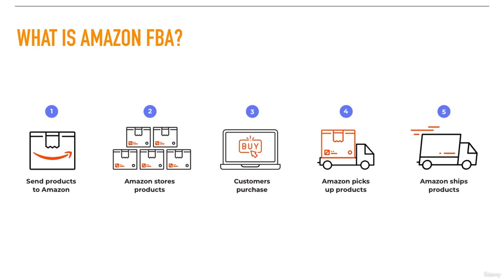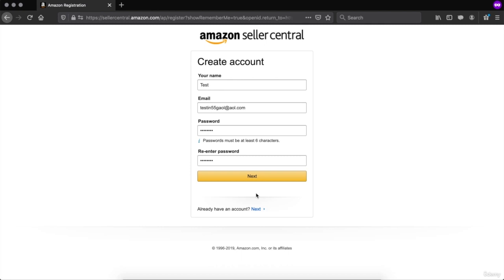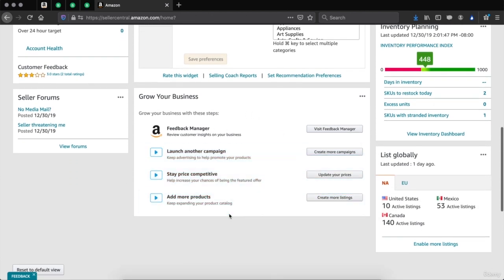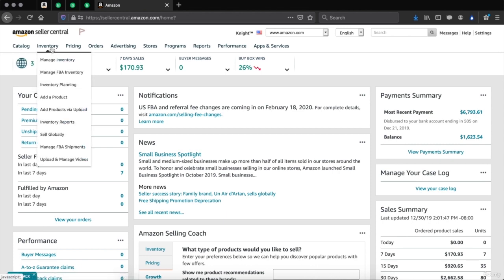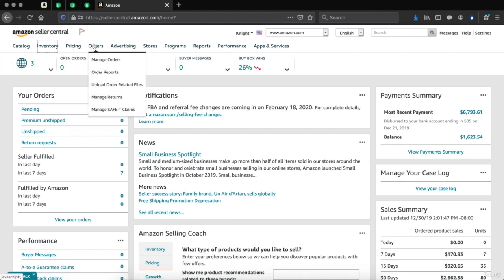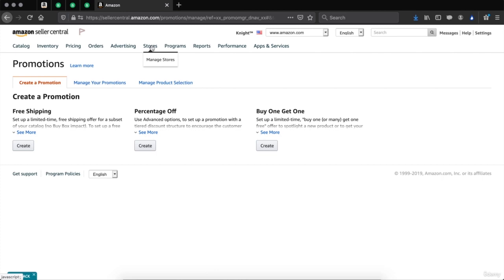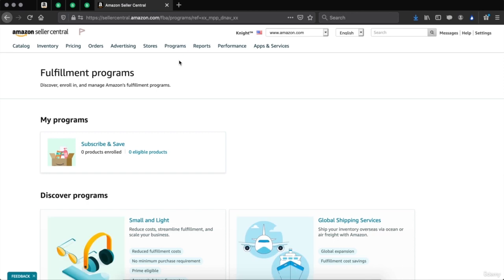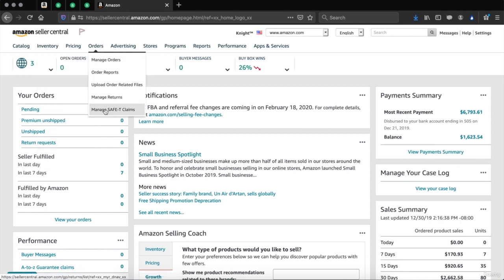Amazon FBA The 2023 Business Model & Strategies. Lecture 2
Amazon FBA complete course 2023.
Amazon FBA (Fulfillment by Amazon) is a service offered by Amazon that allows sellers to store their products in Amazon's warehouses, and have Amazon handle the shipping and customer service for those products.
When a customer places an order for a product that is fulfilled by Amazon, the product is picked, packed, and shipped directly from one of Amazon's warehouses. In addition, Amazon also provides customer service and handles returns for FBA products.
By using Amazon FBA, sellers can take advantage of Amazon's vast logistics network and customer base, which can help them reach more customers and grow their business.
It's important to note that using Amazon FBA does come with additional fees for storage and fulfillment, which sellers will need to factor into the cost of their products.